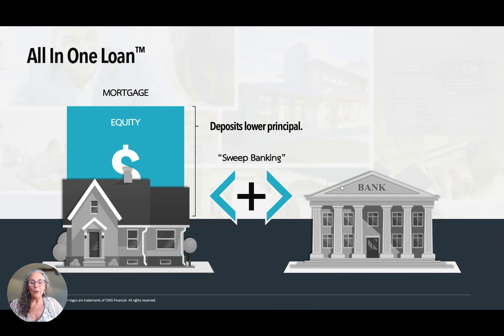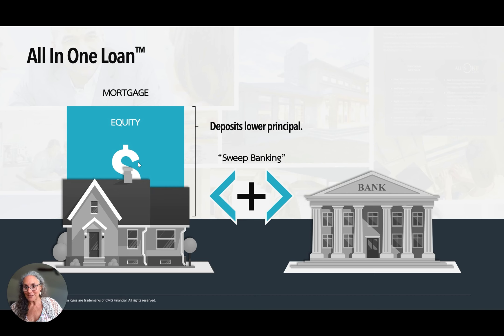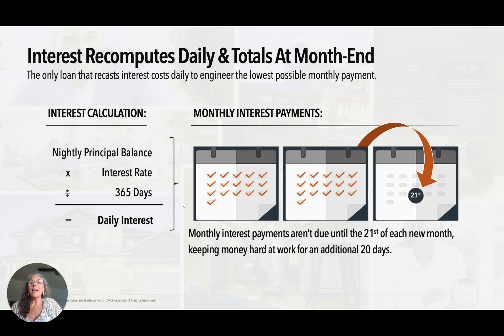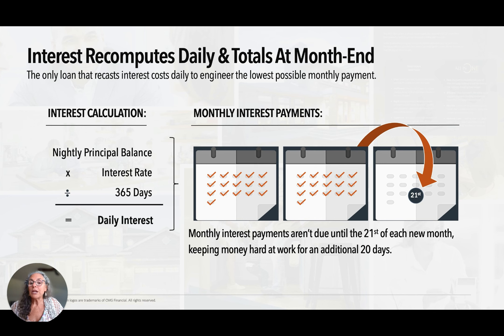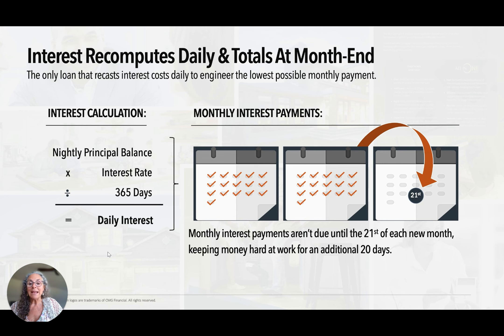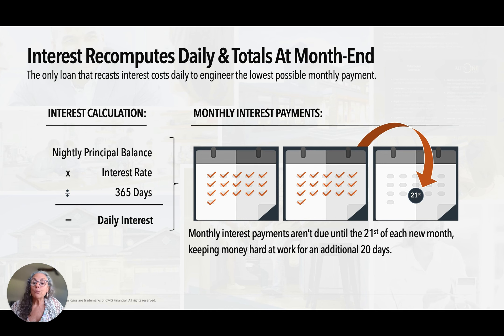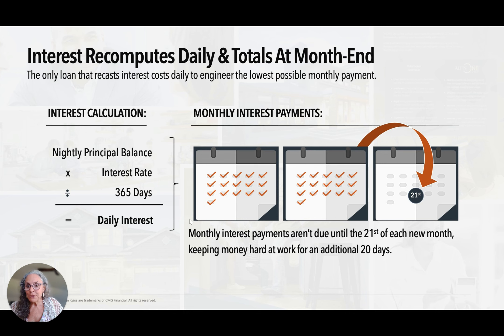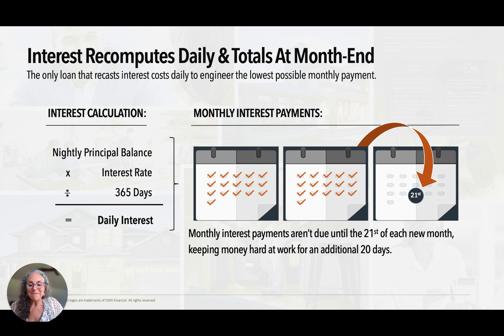Understanding Interest Calculation in All in One Loans 💰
🌟 Simplifying Interest Calculations with Carolyn Capelbo’s All-in-One Loan! 🏦💡

Greetings, financial trailblazers! Carolyn Capelbo here from CMG, back with another insightful peek into the workings of our All-in-One Loan. Today, let's demystify how interest is calculated and how you can save more every single day. 🚀

Understanding Daily Interest Calculations:

Daily Calculations: Interest on the All-in-One Loan is calculated daily based on your nightly principal balance. This means every deposit you make reduces the interest you pay the next day.

Monthly Adjustments: Interest rates adjust monthly, ensuring that your daily charges are always based on the most current rate. 📊

How It Works:

Simple Interest: Unlike the typical compounded or amortized interest, the All-in-One uses a simple interest model. This approach means you’re only charged interest on the outstanding balance, not on interest accrued previously.

Monthly Deductions: On the 21st of each month, the interest accumulated over the month is swept from your account—this is your actual payment to the bank. Remember, every deposit you make reduces this amount!

Why It’s Beneficial:

This method ensures that your money is working harder for you every day, lowering your overall interest payments and accelerating your path to full homeownership. 🏠💪

📞 Got Questions or Want to Learn More? If the mechanics of innovative banking solutions intrigue you, or if you’re looking to understand how this could work for your mortgage, don’t hesitate to reach out. Let's make your financial management as efficient as possible!

Looking forward to helping you optimize your mortgage strategy, Carolyn Capalbo 🌟

208 Golden Oak Court, Suite 230, Virginia Beach, VA 23452
Branch NMLS ID# 2383129